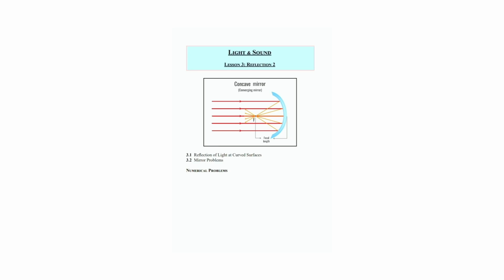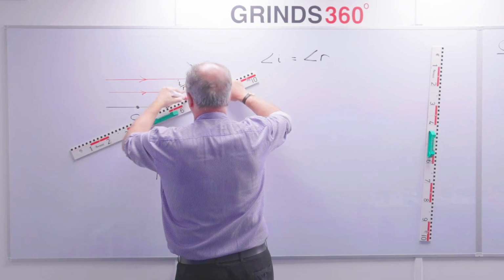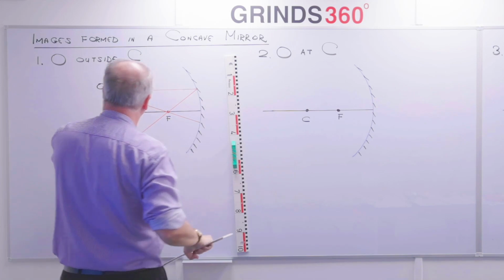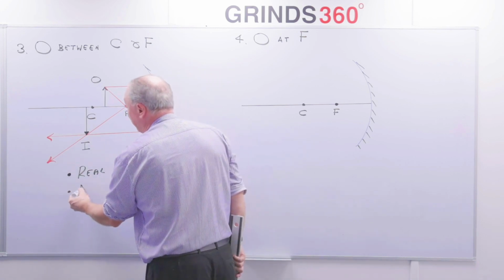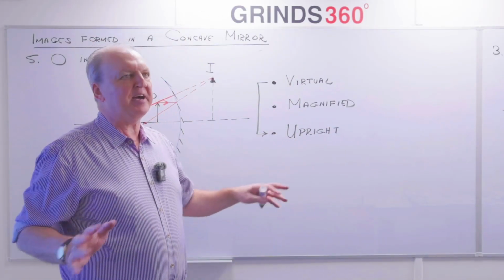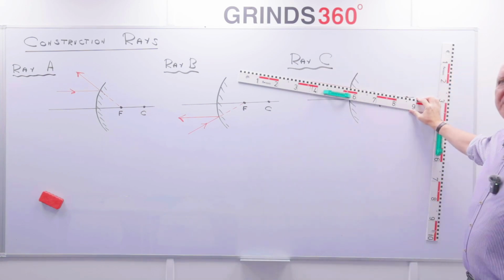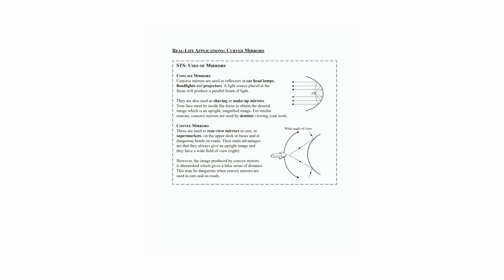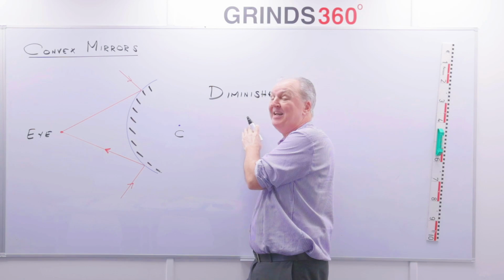Leaving Cert Physics | Light & Sound Reflection | Reflection of Light at Curved Surfaces (Episode 3)